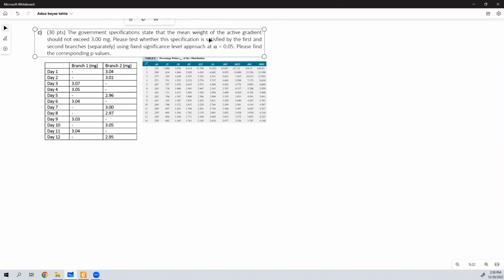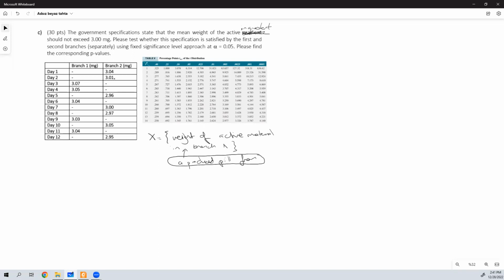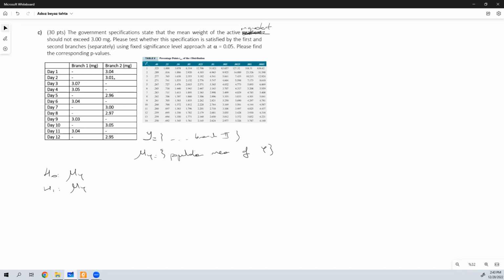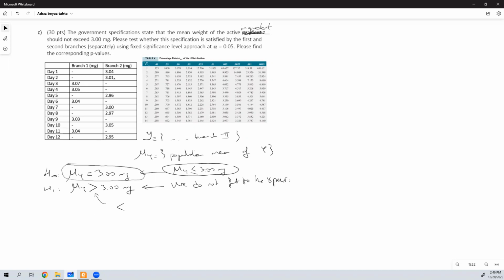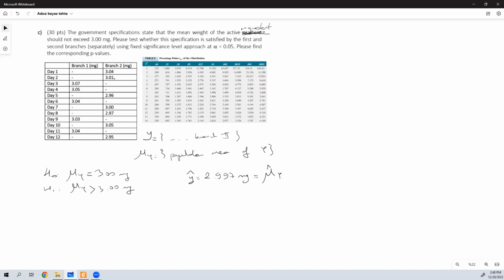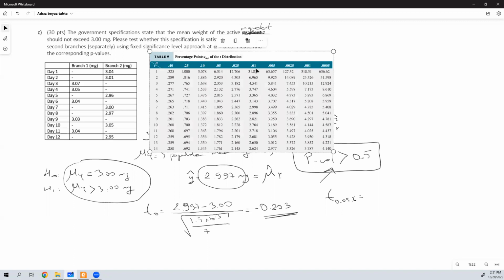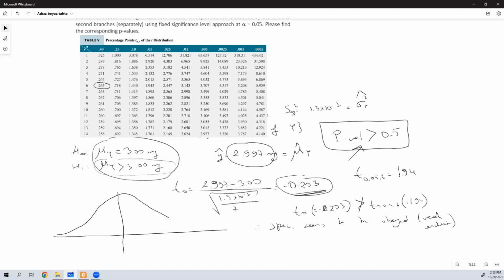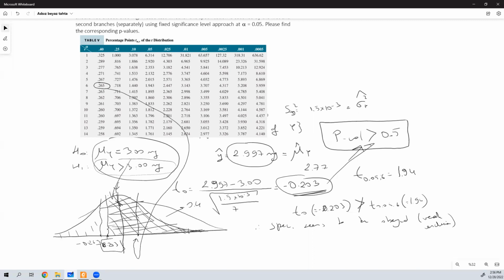ChE 383 Lecture 9. Solution of a Midterm Question on Hypothesis Tests and P-Values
I  try to solve and explain Question 1c from Midterm 2 in 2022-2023 Semester.